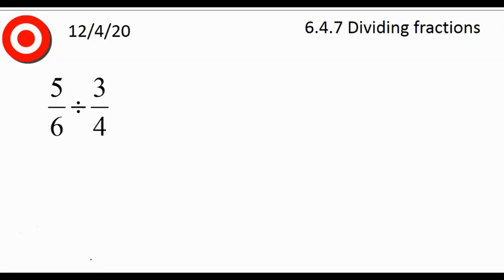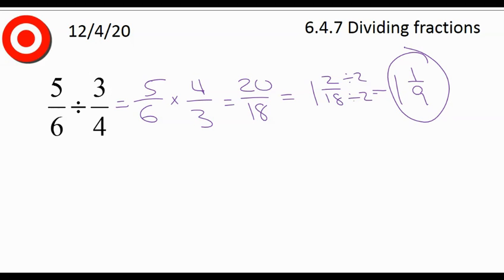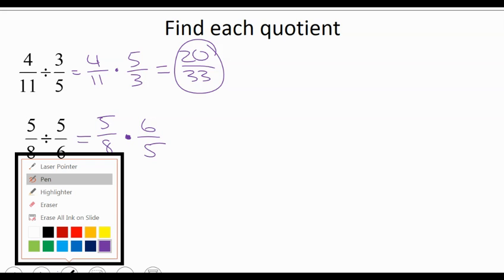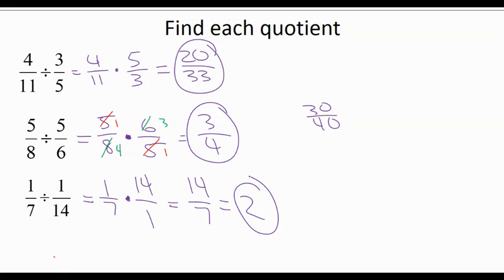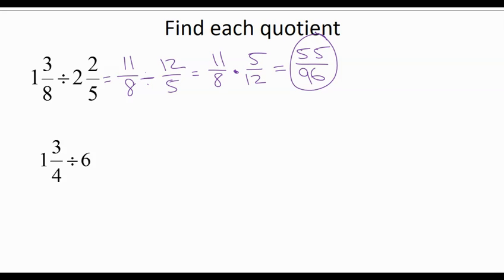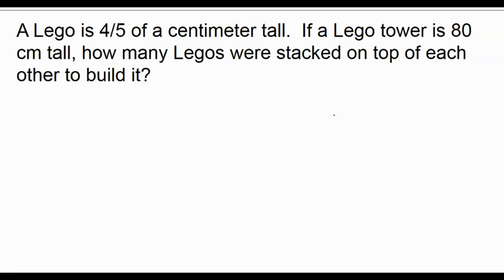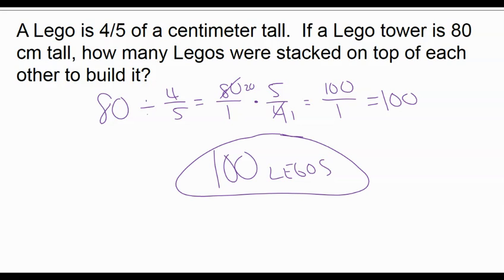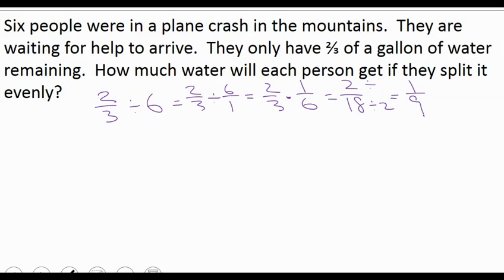6.4.7 Dividing Fractions